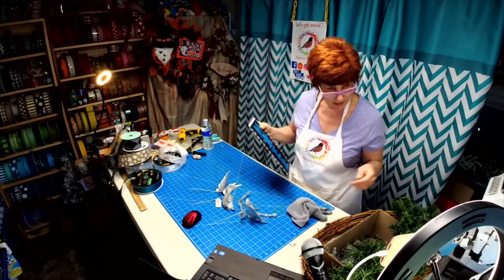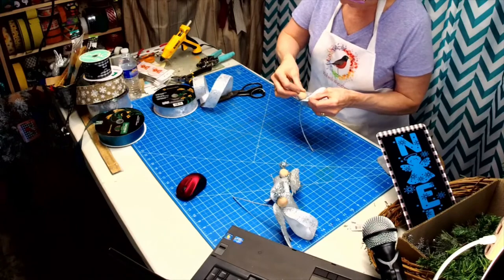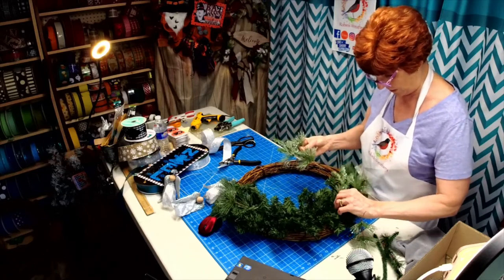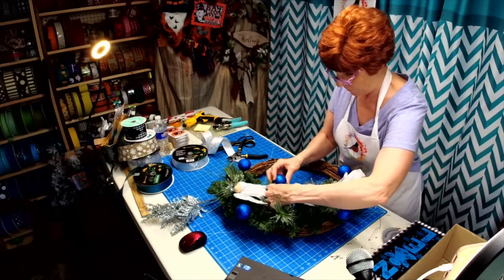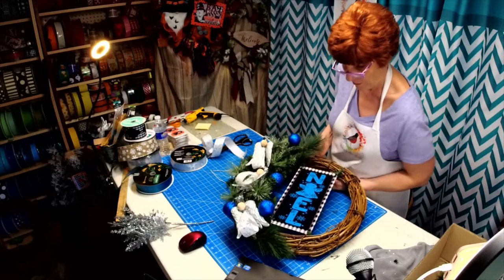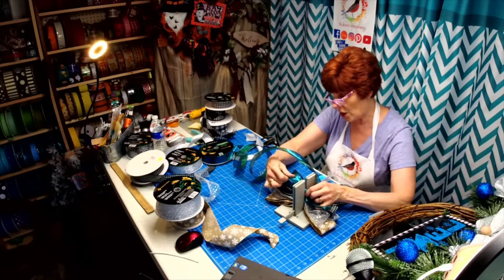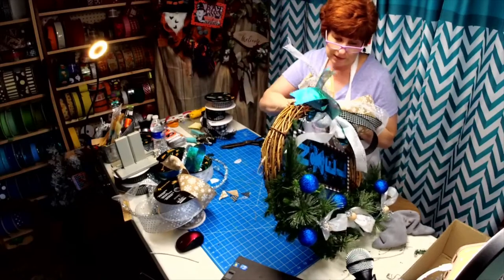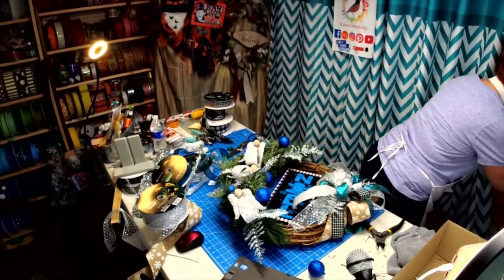Ribbon Angel Wreath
Join me while I show you how to take a pair of wings and turn them in wreath attachments!

Various items were used in making this wreath.

1 - grapevine wreath
3 - Angel wings (in my Etsy shop - link below)
1/2 pine wreath base
Christmas balls
a few picks
ribbon
and one Noel Angel sign (found in my Etsy shop)